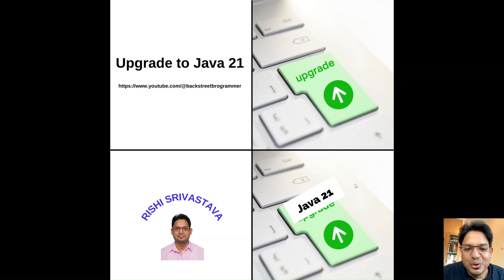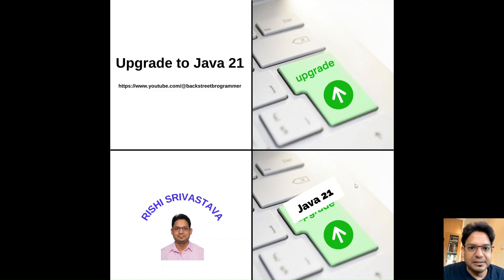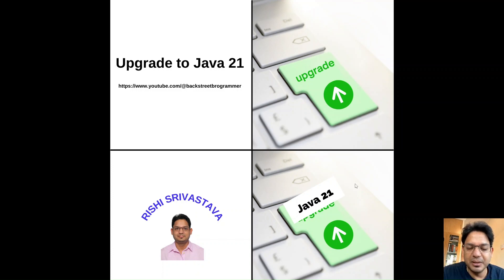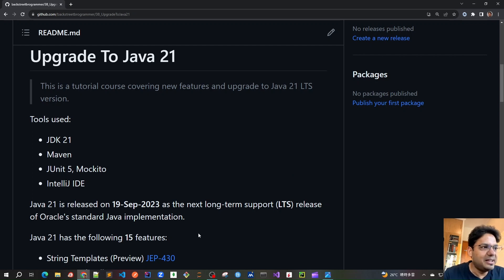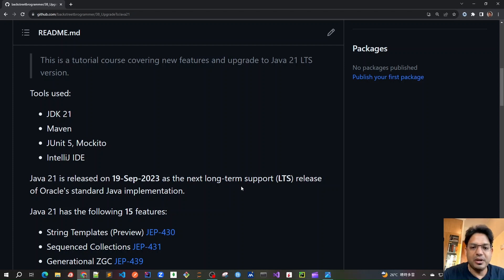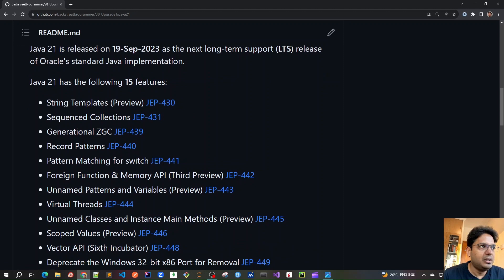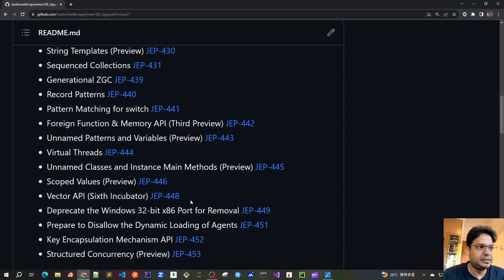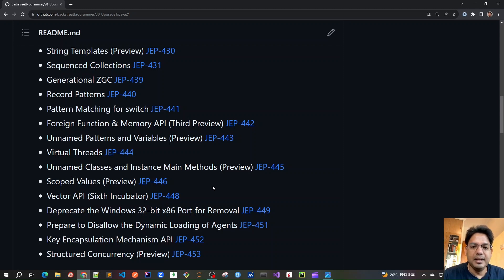01 - Upgrade to Java 21 - Tutorial Series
Upgrade to Java 21 - Tutorial Series
This is a tutorial course covering new features and upgrade to Java 21 LTS version.

Java 21 is released on 19-Sep-2023 as the next long-term support (LTS) release of Oracle's standard Java implementation.

Java 21 has the following 15 features:

- String Templates (Preview) [JEP-430]
- Sequenced Collections [JEP-431]
- Generational ZGC [JEP-439]
- Record Patterns [JEP-440]
- Pattern Matching for switch [JEP-441]
- Foreign Function & Memory API (Third Preview) [JEP-442]
- Unnamed Patterns and Variables (Preview) [JEP-443]
- Virtual Threads [JEP-444]
- Unnamed Classes and Instance Main Methods (Preview) [JEP-445]
- Scoped Values (Preview) [JEP-446]
- Vector API (Sixth Incubator) [JEP-448]
- Deprecate the Windows 32-bit x86 Port for Removal [JEP-449]
- Prepare to Disallow the Dynamic Loading of Agents [JEP-451]
- Key Encapsulation Mechanism API [JEP-452]
- Structured Concurrency (Preview) [JEP-453]